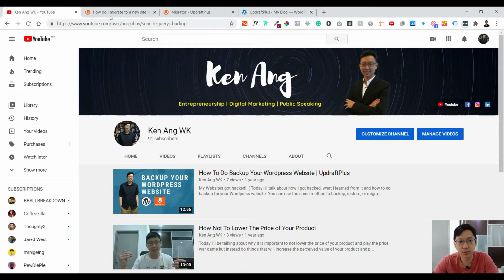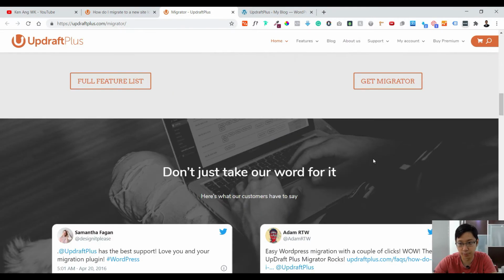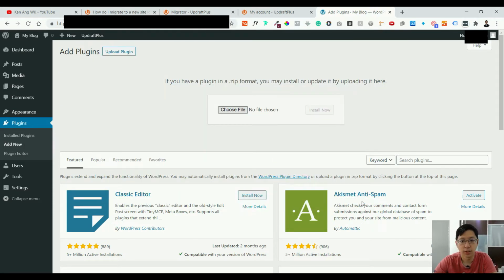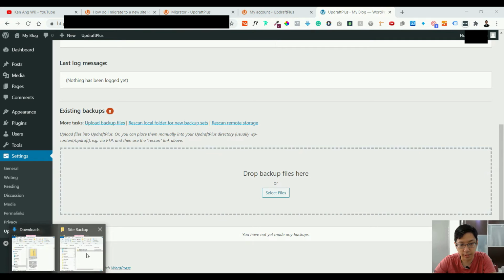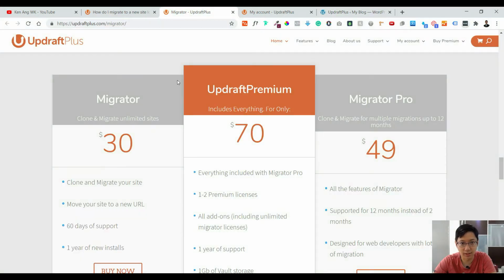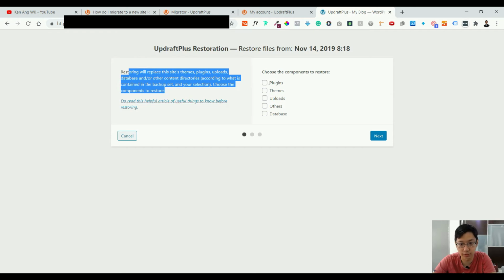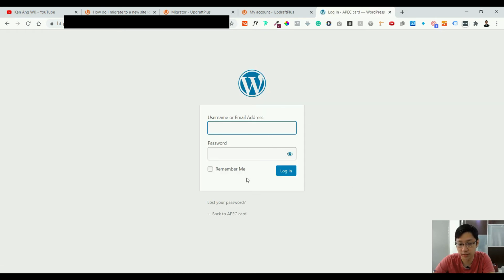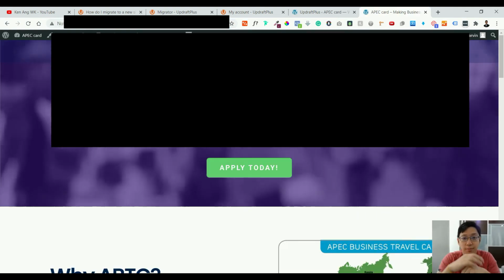How To Migrate Your WordPress Website | UpdraftPlus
In this video, I will be showing you how you can migrate your WordPress website using Updraft plus.

While editing, it seemed like there are words that I keep using such as domain and hosting and it could be a bit confusing at a certain time. To clear it out please take note that there are a few scenarios:

1. Changing Hosting but the domain still the same: In this scenario, you do not need to get a migrator. All you need is just the backup from UpdraftPlus and just upload the file and restore the site.

2. Changing Hosting but the domain is different: This is what this video mostly is about. I was doing this for a client and he wanted to change both his domain and hosting. For this, you would need to get the UdraftPlus Migrator that is being shown in this video.

Hope this clarifies things! Thanks!